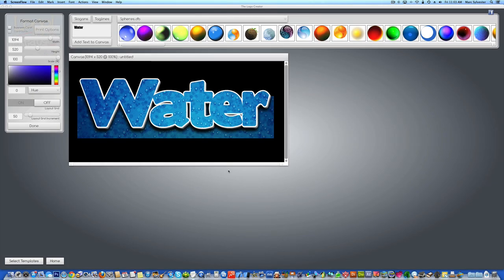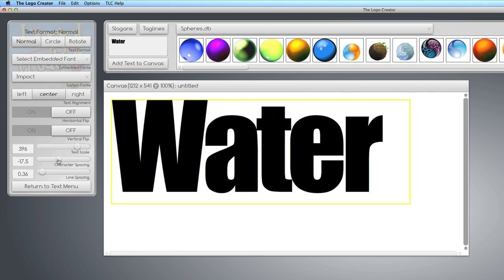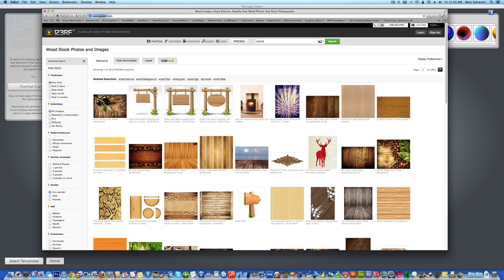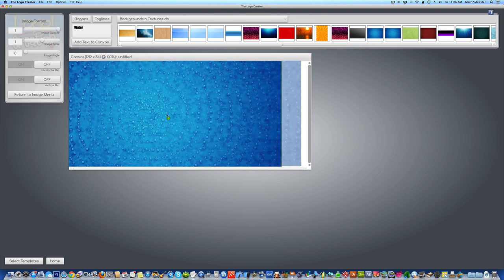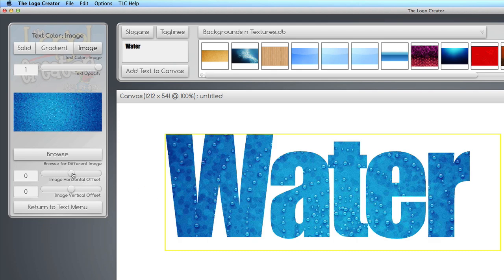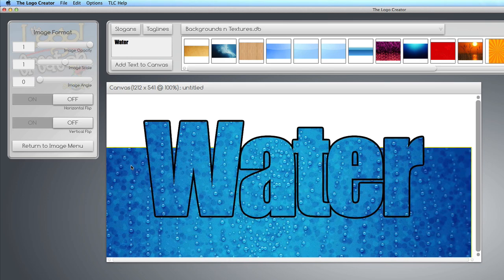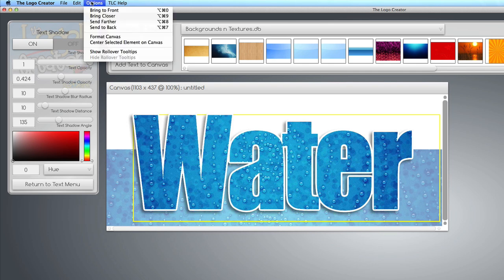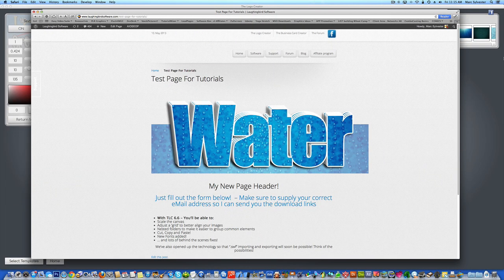Logo Design - How to make a logo with textured letters using The Logo Creator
Make a logo using The Logo Creator.

Here's a nice logo design tutorial on creating a page header (with a texture) using The Logo Creator software.

The Logo Creator design software is a program for creating logos, page headers, blog graphics, eCovers and so much more!

This logo design tutorial was created by Marc Sylvester of Laughingbird Software. Learn how to make a logo with this easy to use alternative to Gimp. The Logo Creator by Laughingbird Software is more than a logo creation tool. It's an easy to use graphic design program  ( Windows and Mac software available )